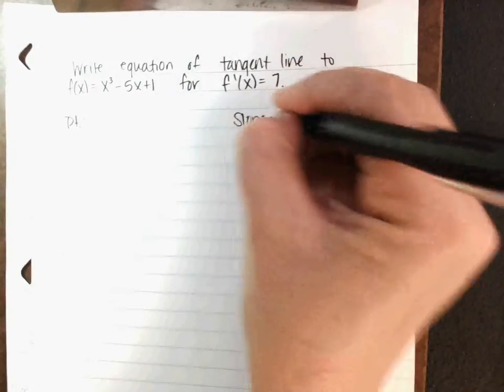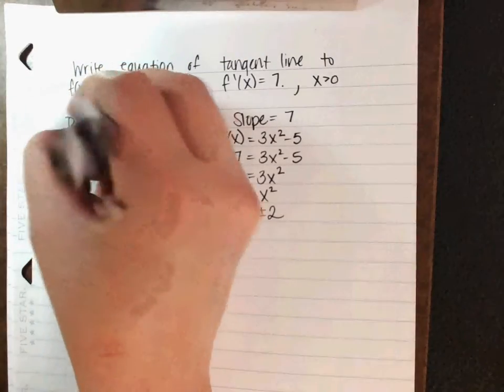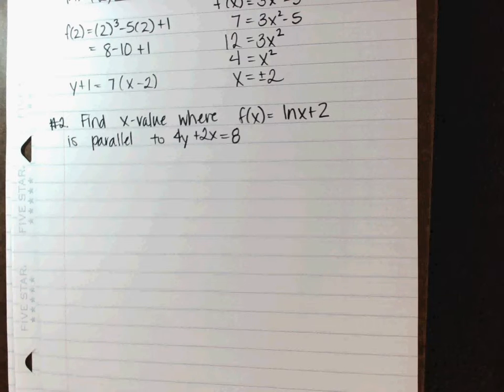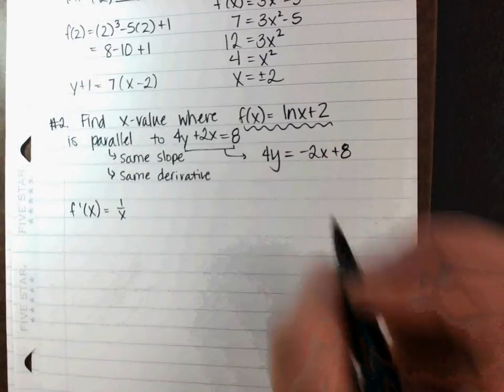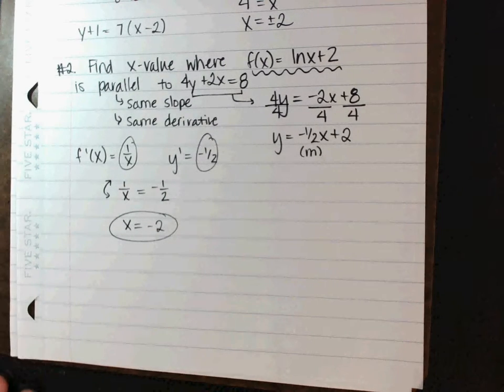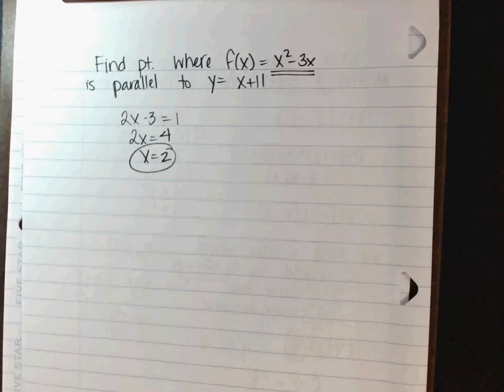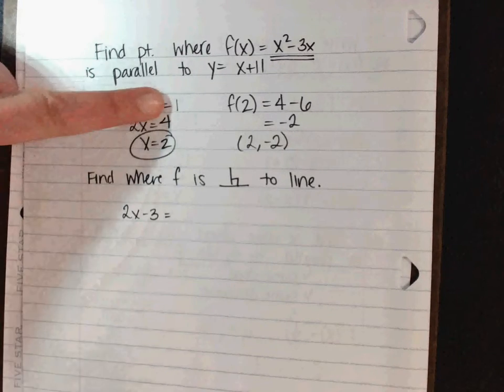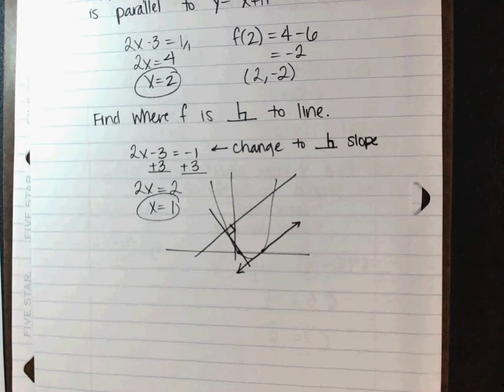Tangent Line Notes Part 1